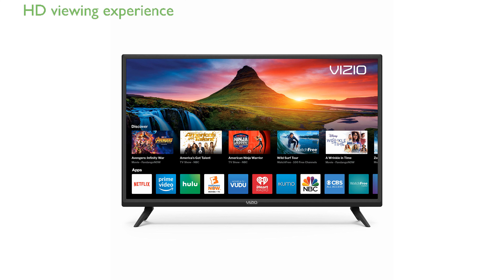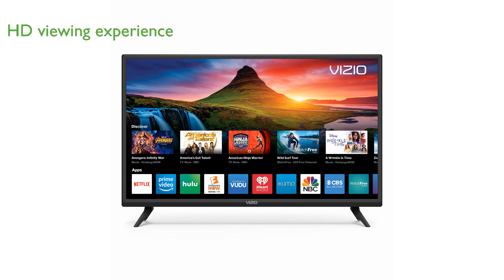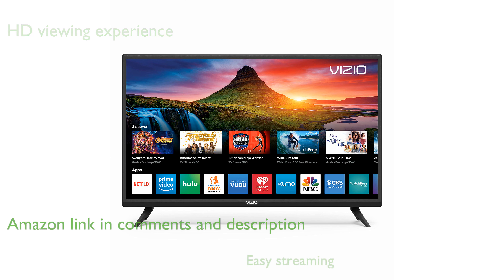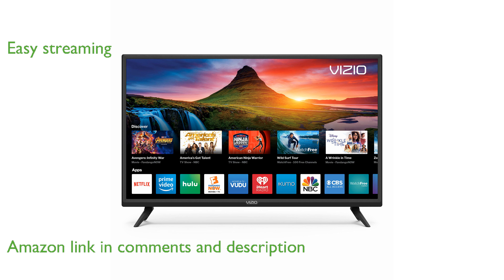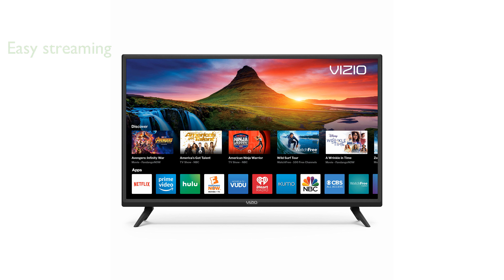REVIEW (2025): VIZIO D-Series 32" Smart TV. ESSENTIAL details.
The VIZIO D-Series 32 Inch Smart TV offers an exceptional HD viewing experience with its full array LED backlighting.

With VIZIO's award-winning SmartCast, you can easily stream your favorite content from apps like Netflix and Hulu directly on the TV.

The built-in Chromecast allows you to display anything from your smartphone or Google Chrome browser onto the big screen effortlessly.

Enjoy crisp and clear 720p high definition resolution with the VIZIO D-Series, ensuring a brilliant picture every time.

VIZIO WatchFree provides access to over one hundred fifty free channels, giving you a variety of entertainment options without any subscription fees.

The VIZIO SmartCast mobile app lets you control your TV from any room in your home, making it convenient to power on or off, adjust volume, and switch inputs.